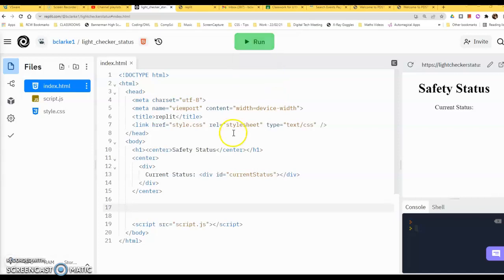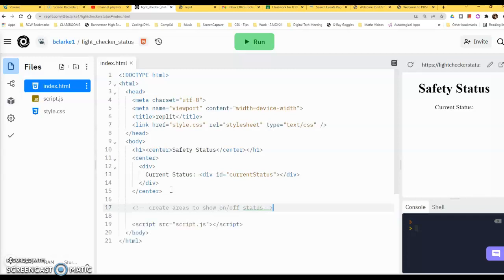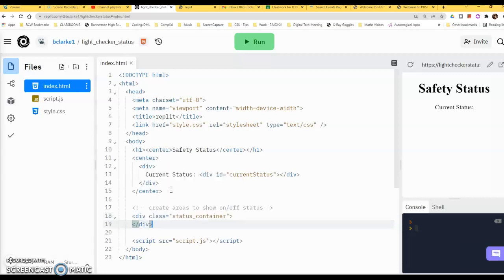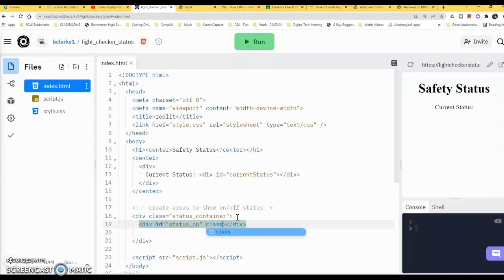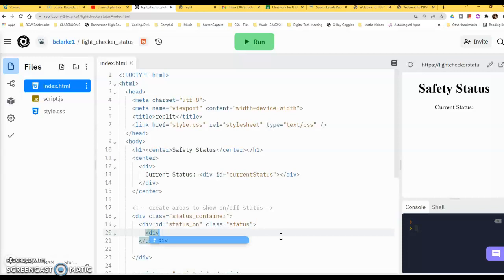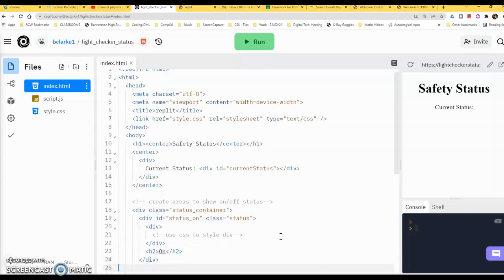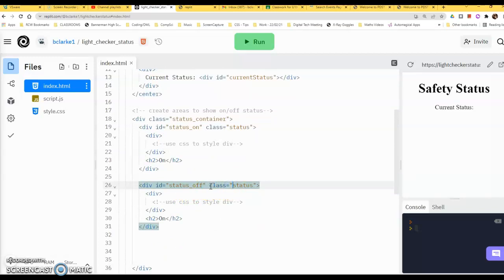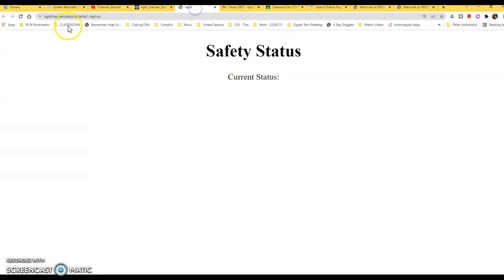#15 - Set Up 'on/off' Section on Page